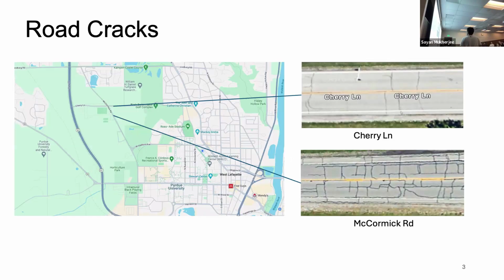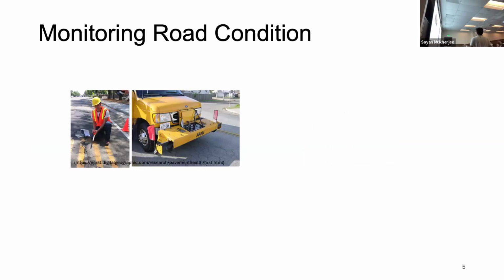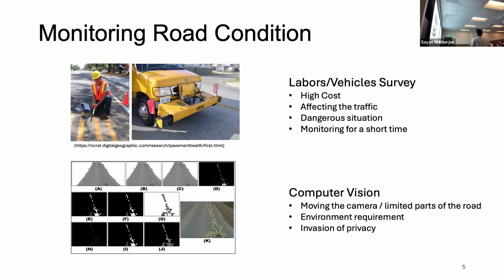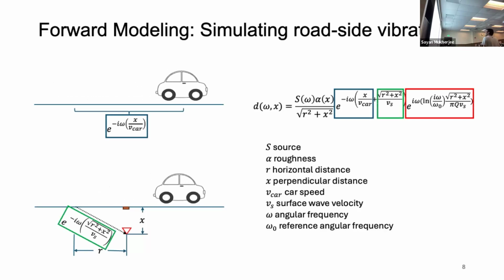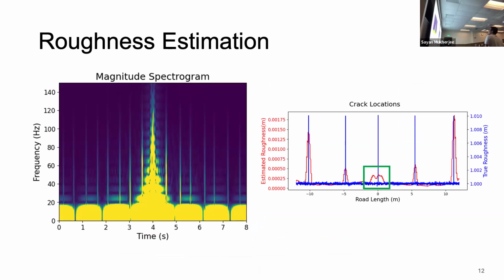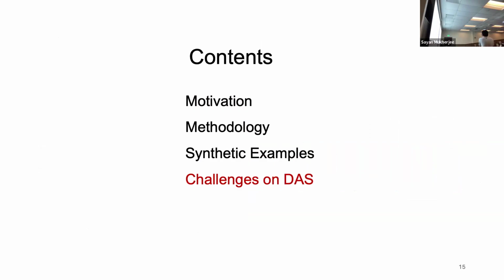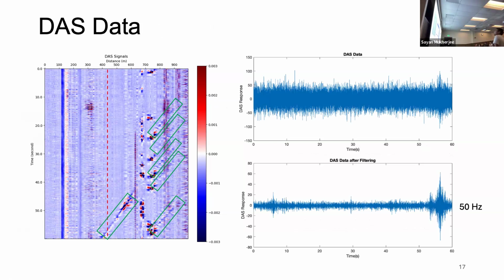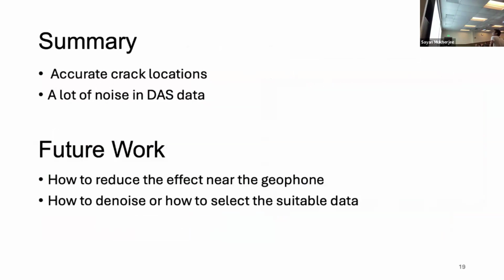Road roughness estimation from DAS recordings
Presented by Jiquan Wang @ Purdue Computational and Applied Geophysics Workshop, May 2024